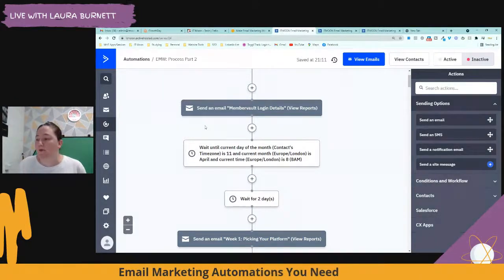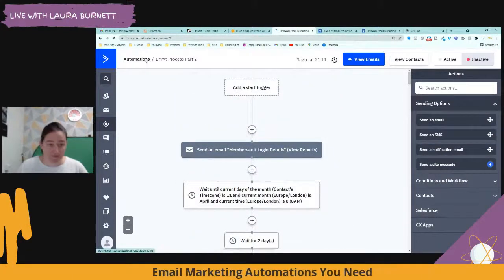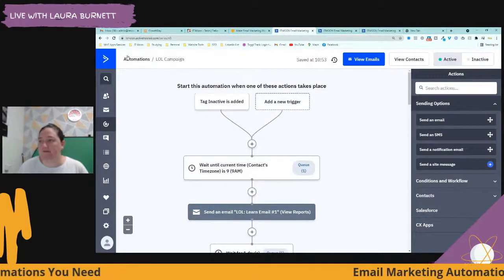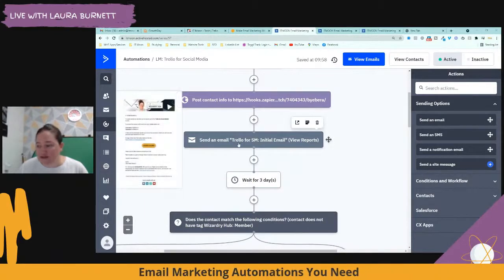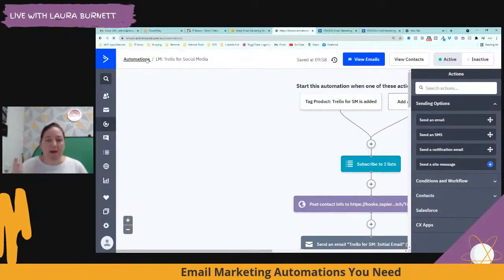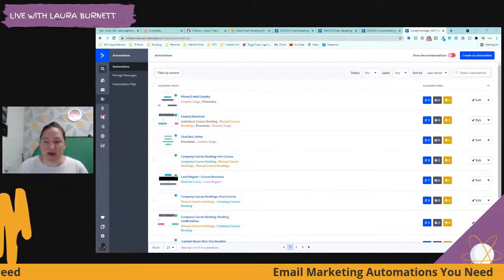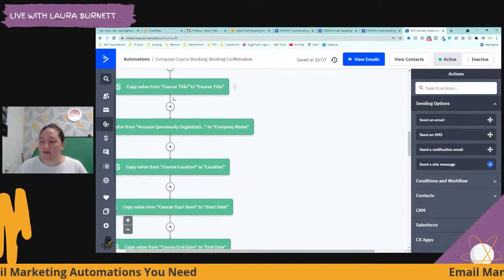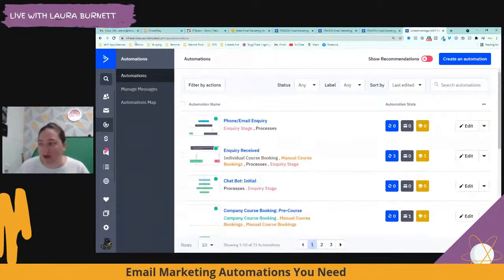The BEST Email Automations to have in your business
Ready to learn the BEST Email Automations to have in your business.

Let me show you behind the scenes of some of my email marketing automation and the ones that have the best success.